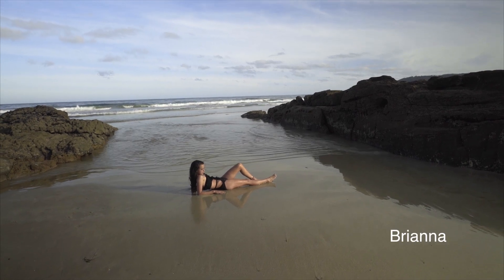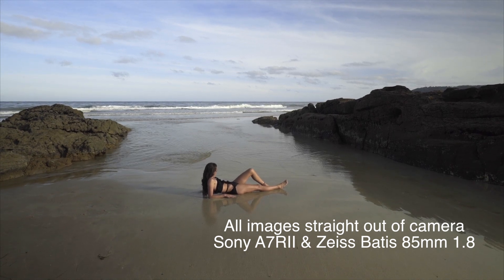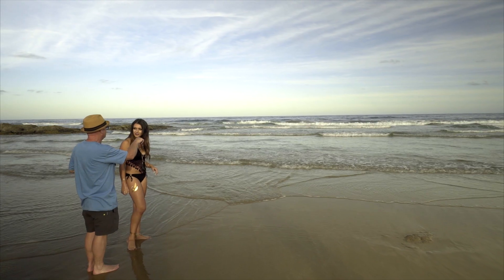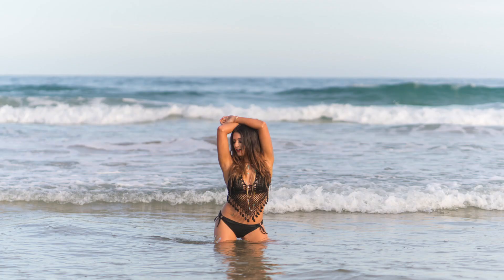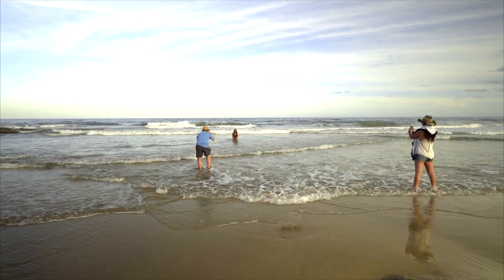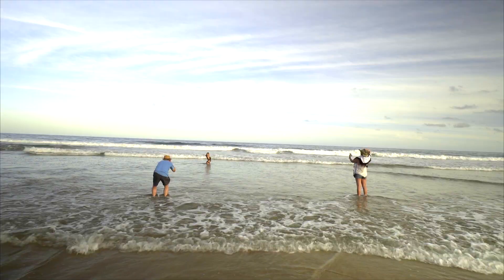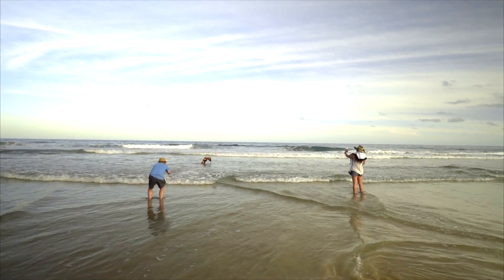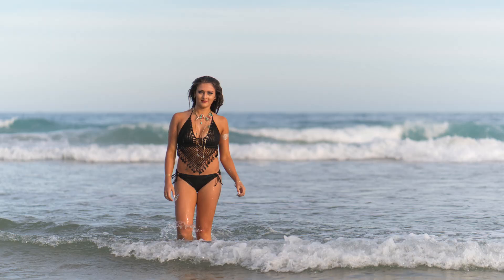A7RII & Zeiss Batis 85mm 1.8 Beach shoot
I use the Sony A7RII and the Zeiss Batis 85mm 1.8 on location for a model shoot